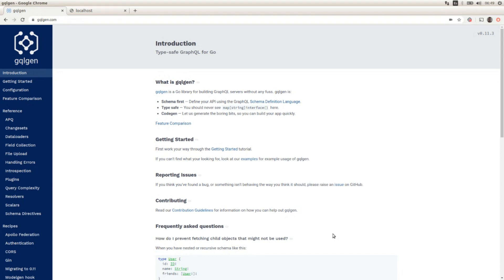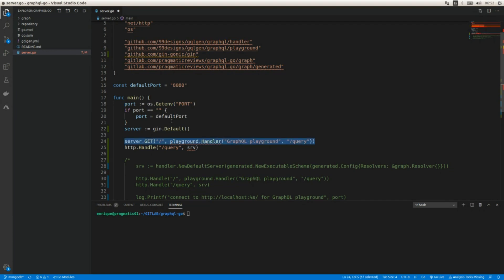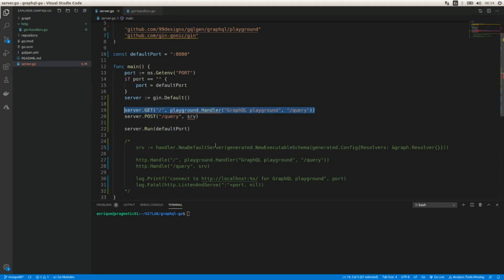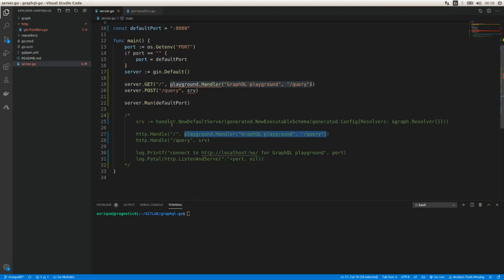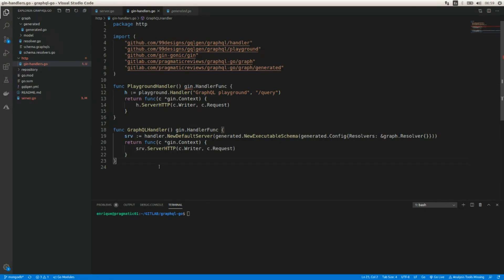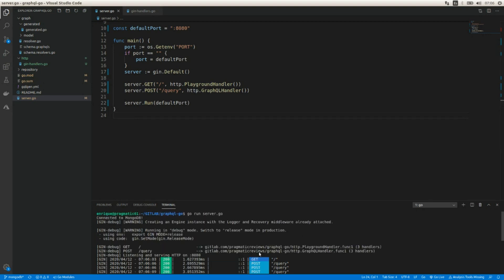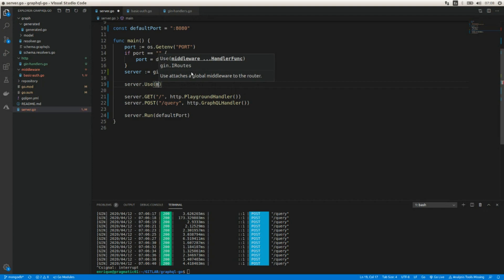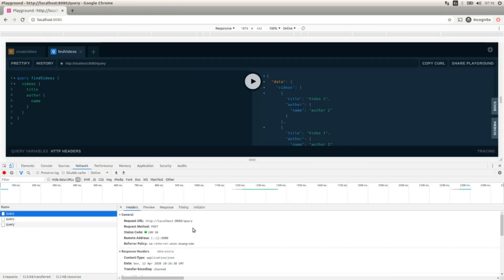Mastering Golang: Create a GraphQL Server with Gin!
In this video we are going to use the Gin HTTP Framework for our GraphQL Server in Golang.

Elementor: The Best Page Builder for Wordpress.

Linode: Predictable Pricing and an easy to use platform to deploy your applications in a reliable global infrastructure.